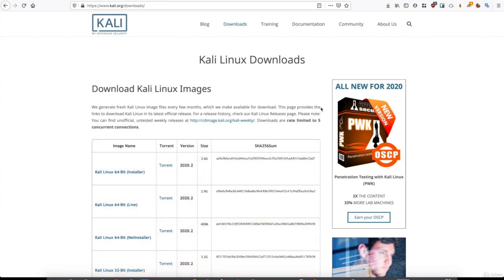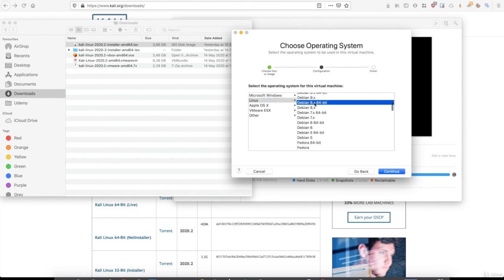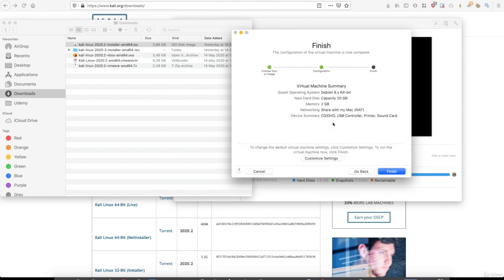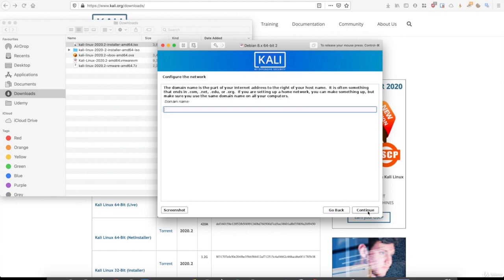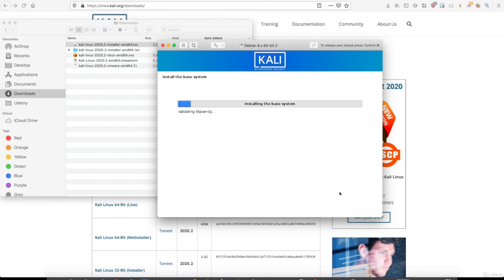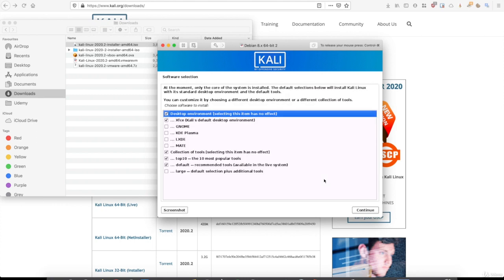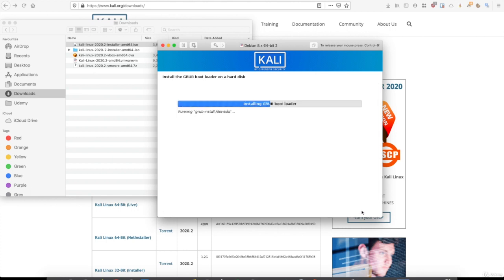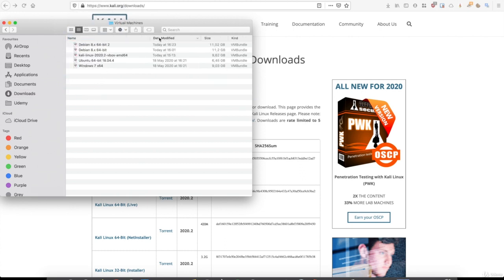Installing Kali From ISO File for VMware PART 21